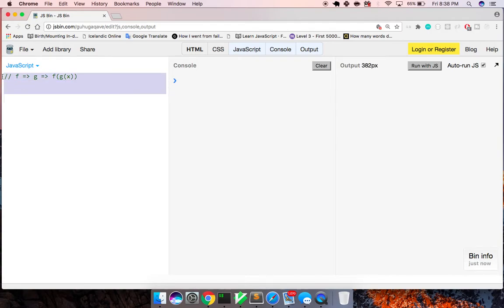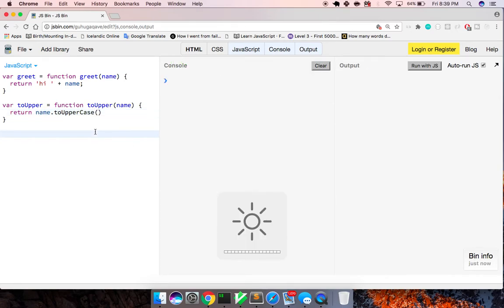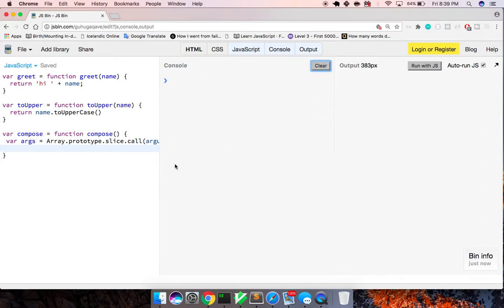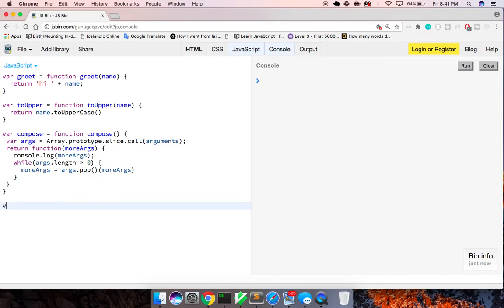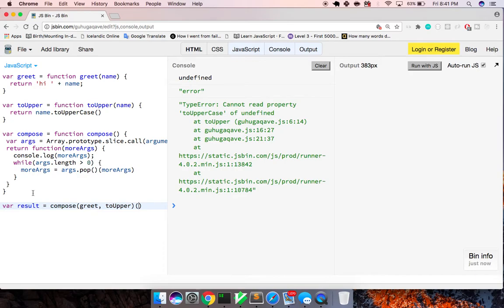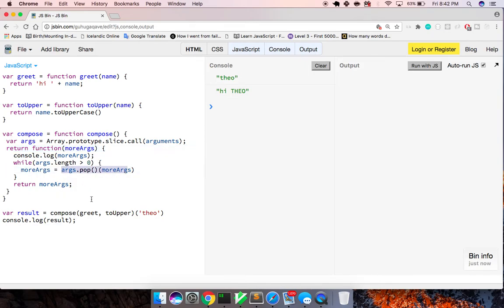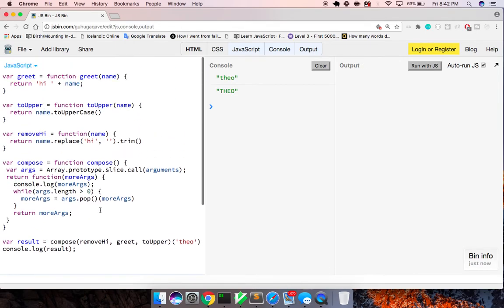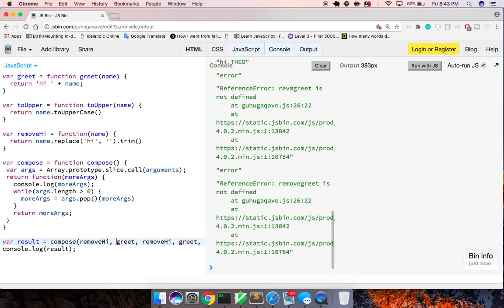JavaScript Functional Programing: Compose